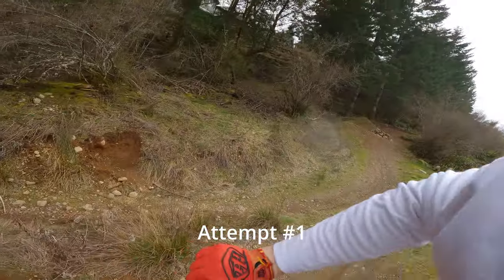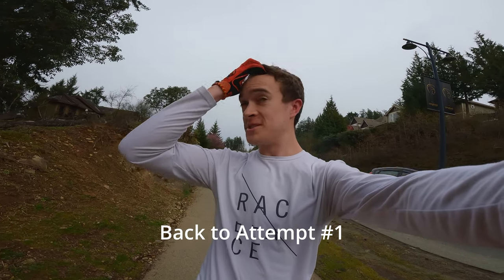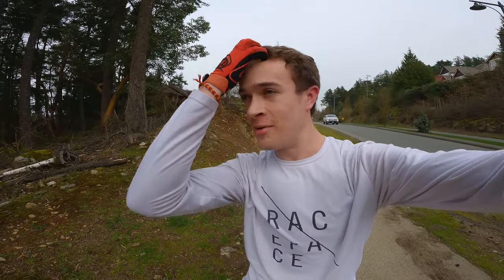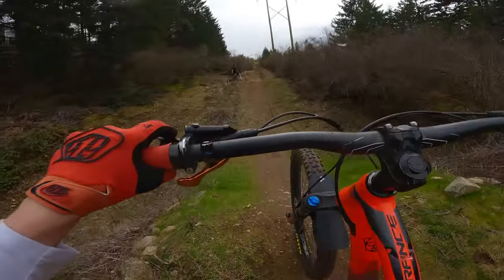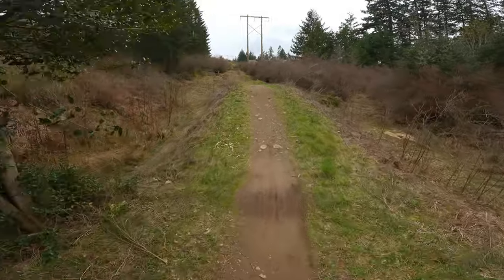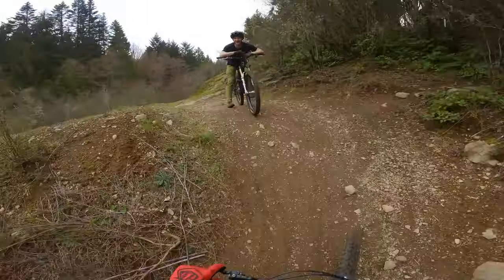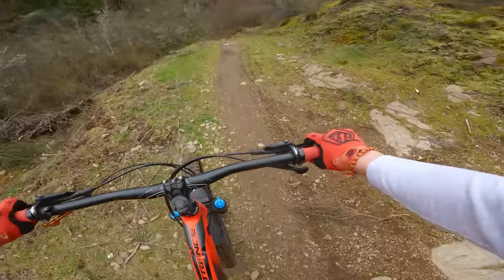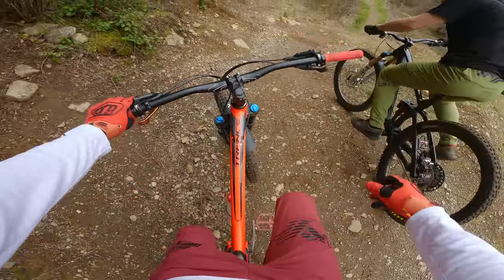These Jumps Scared Me for 3 Years // How to Hit Bigger MTB Features (4K) // Chainsaw: Victoria, BC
This week I'm going to be attempting the biggest public jumps in Greater Victoria on Vancouver Island. These jumps are on "CHAINSAW", a DH trail built in memory of Stevie Smith on Bear Mountain. The jump line consists of 2 shark fins, a 20ft step down into a 20ft tabletop, a small skipper and then a large step up. I've come down this trail countless times, too scared to hit the features, but decided today was the day. Let me know if you like progression videos like this and I'll be sure to try this format with other features I'm looking to hit.

The trail in this video is at Partridge Hills in Victoria, BC on Swipe Right.

I'm recording this with a chest-mounted GoPro Hero 10 black
4K 30 fps superwide
Post-processed
Hyper smooth 4